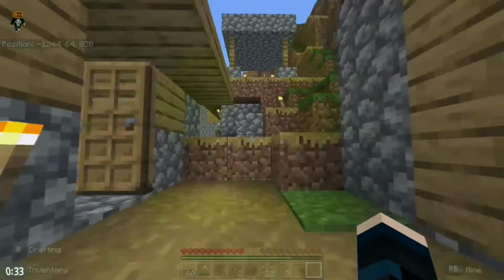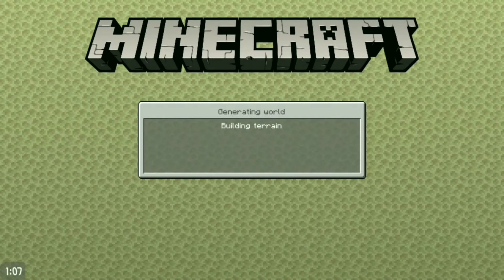Let`s Play Minecraft Pocket Edition With LucienDeath Survival No Cheats No Mods Episode 46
"Episode 46"
End City Raiding,
and seacrching
for Elytra?

So in this Episode of this Pirate`s Journy he finds Himself venturing the End after His Fight with the Ender Dragon resulting in it`s demise. Now hungry for treasure he searchs for the end cities an Possibly a End Ship?.

I do all my video editing from my phone. Apps I use are
AZ Screen Recorder, MC Intro Maker,
PowerDirector, an Drum Pad Machine.
Other apps used on Ps4 is Sony Share Factory.
I will be starting a new job soon through a staffing employment agency (Still Waiting For a Job Opening)
Stress is not a fun thing to have Ill say that Much!
Ill upload videos every 3rd day of the week if able.
 💀LucienDeath💀#7848

(Application Link)

GamerRejectProject With a Pirate Savvy Productions

If donating thank you and Ill have you for ever Immortalised
in the Pirate Savvy Empire Pirate Hall of Fame.